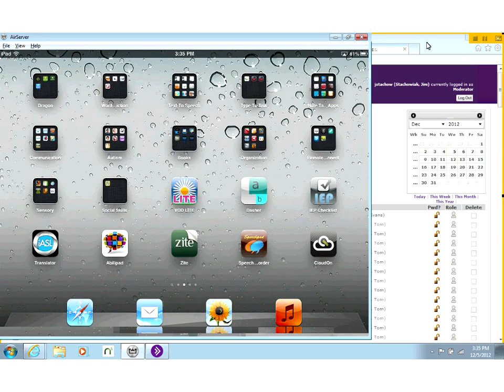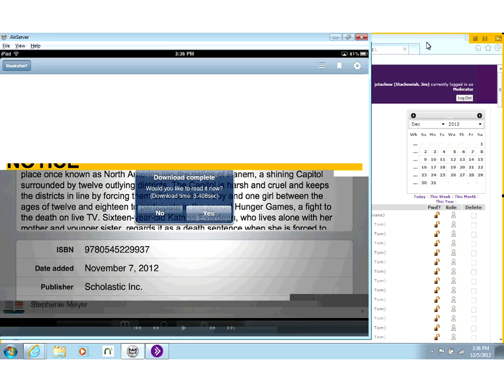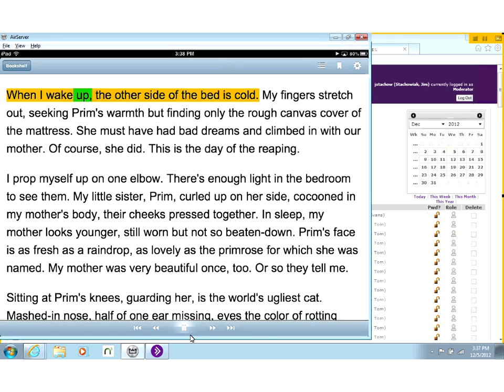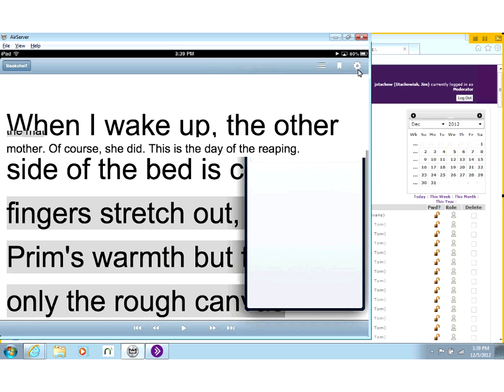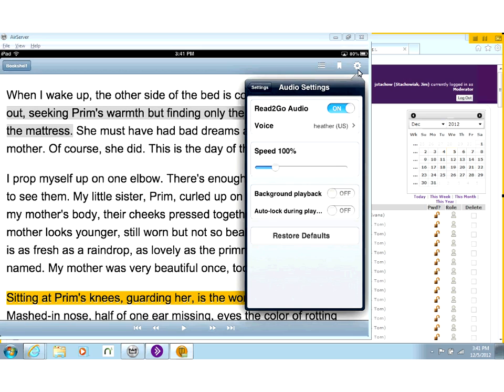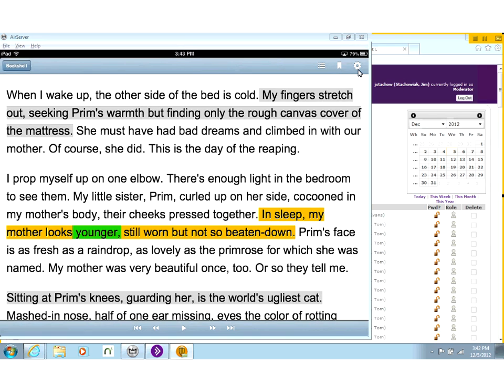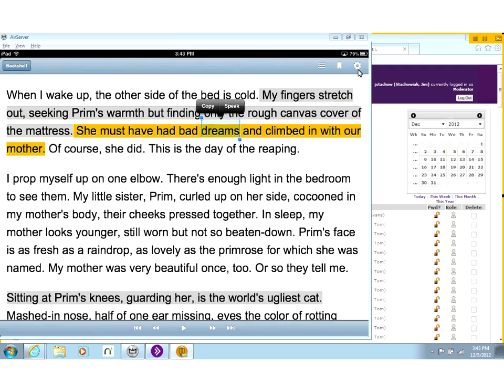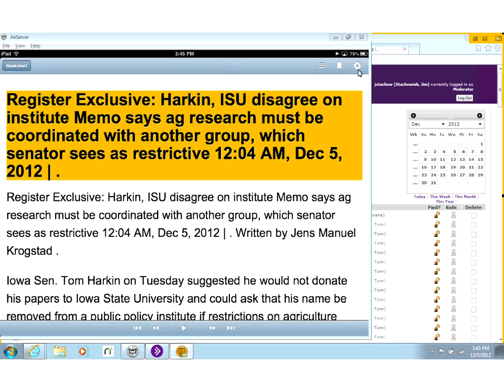App Review 4: Read2Go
This video is recorded from an online webinar that took place on Dec. 12, 2012 on the usability of Read2Go as Assistive Technology for students in the classroom.